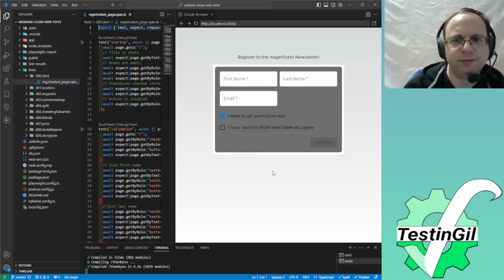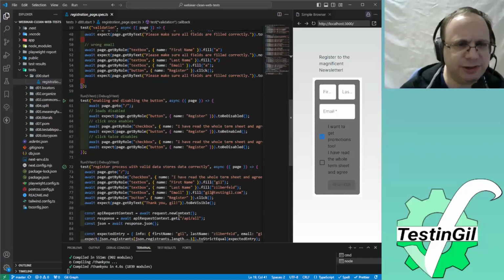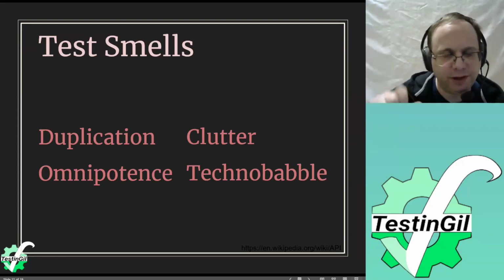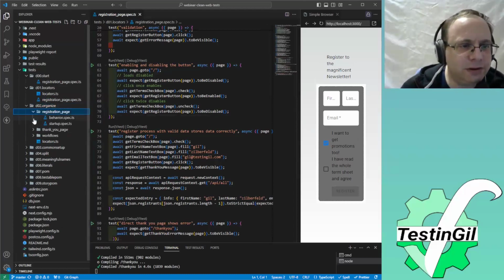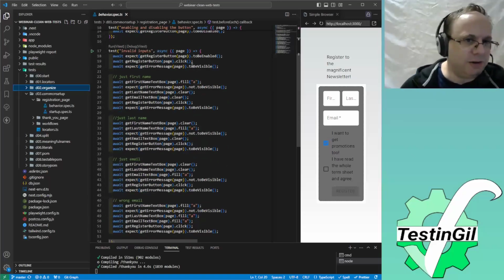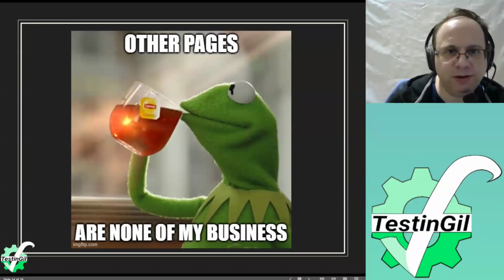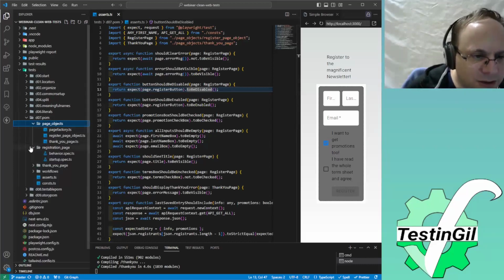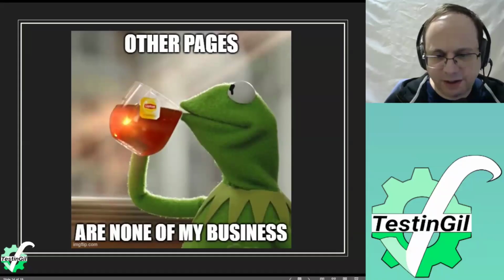"No Cobwebs - Clean Those Web Tests": Webinar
I like clean code. It shows that people care about their team mates, the ones who will need to step in and understand what is going on.

And when I see clean tests - it's even better. With readable, clean tests, it becomes even easier to maintain the code.

So what makes tests clean? We'll talk about the patterns, and this time, we'll tackle web tests. How can we make them easier to understand, write and maintain?

In this session, we'll talk about anti-patterns in tests, how they get that ugly, and how to clean them up. We'll see how clean code principles apply directly to web tests. From removing duplication, good naming, using proper constants, and then move to more complex issues of abstraction, builders and factories, fixtures and test organization, and of course, we'll see how the almighty Page Object model make things easier to maintain. Sometimes (I'll explain).

There's a reason most tests look the same. We copy them, but don't get back to refactor them. Let's remove the cobwebs, and make these web tests clean.

In this session you'll learn:
- Principles of clean code and tests.
- How to write web tests that are readable and maintainable.
- How to refactor tests to effective patterns.